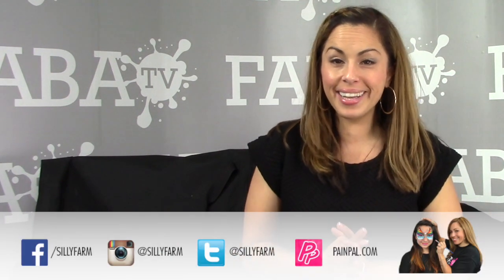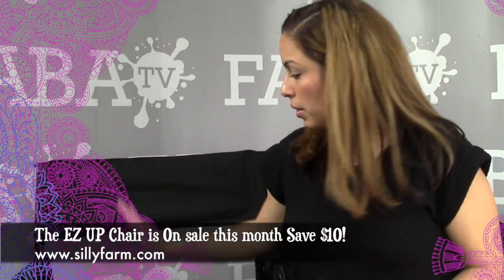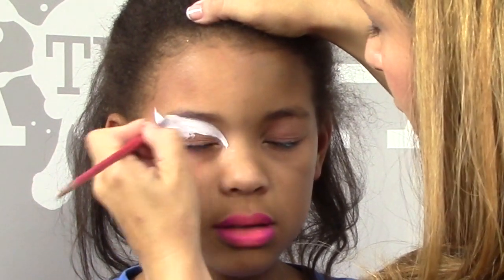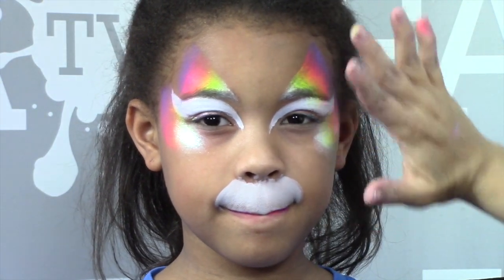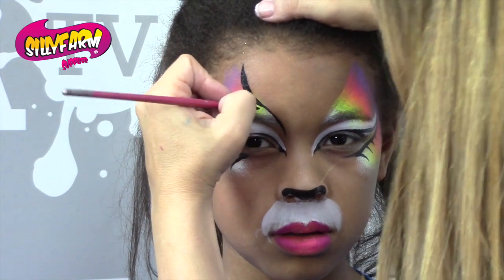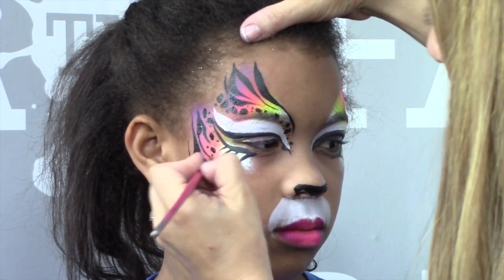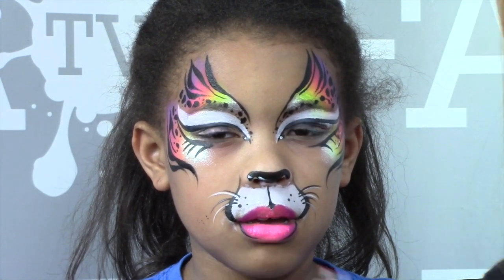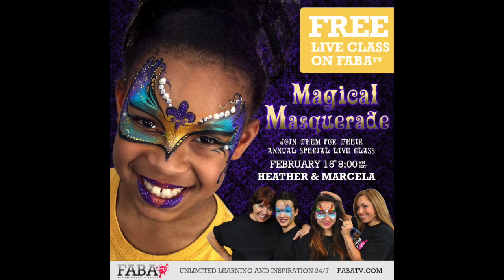Rainbow Tiger Cheetah Eyes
This is a super fast and easy Tiger Cheetah eye design that looks good on adults and kids. By using Rainbow cakes you can add a beautiful fast back ground color with lots of wow!

products used